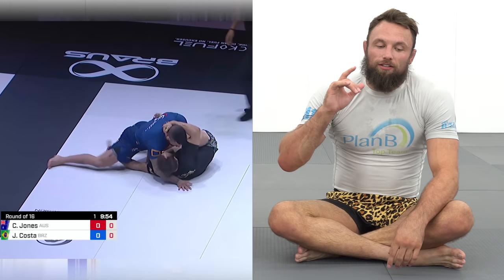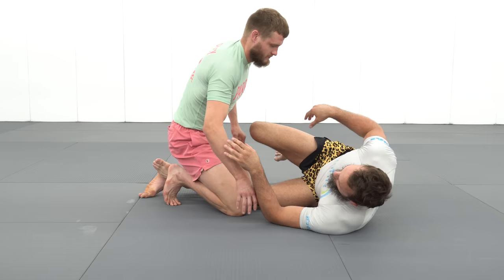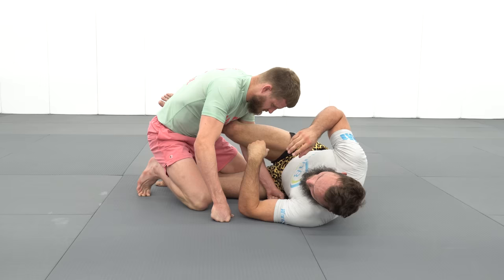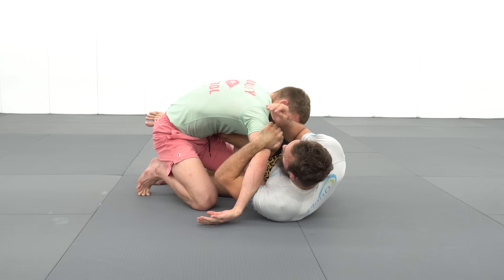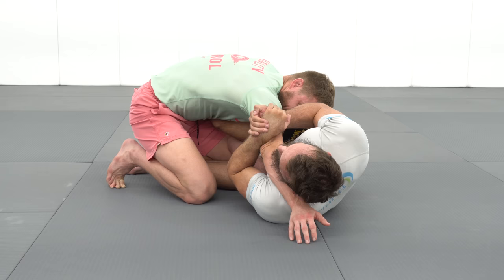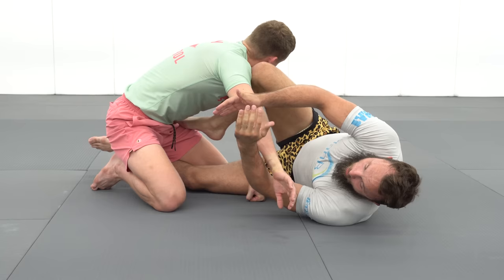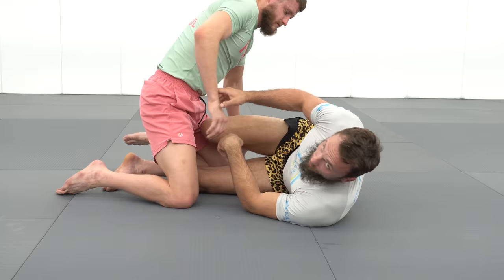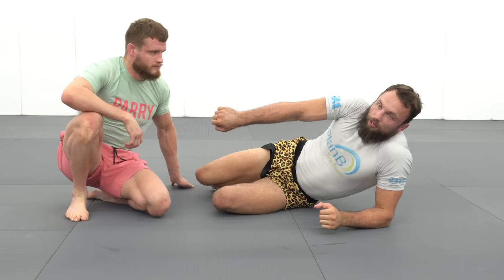How Craig Hit The 2nd Fastest Sub at ADCC | Craig Jones B-Team Technique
Craig Jones shows how he scored the second-fastest submission at the 2022 ADCC World Championships, a 16-second ude gatame armlock.